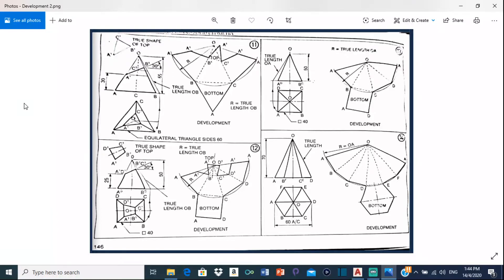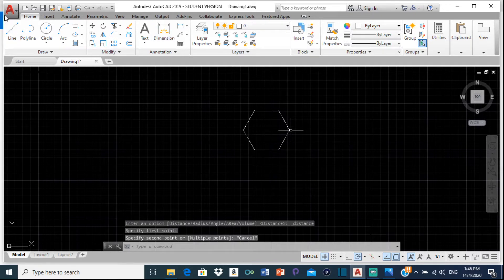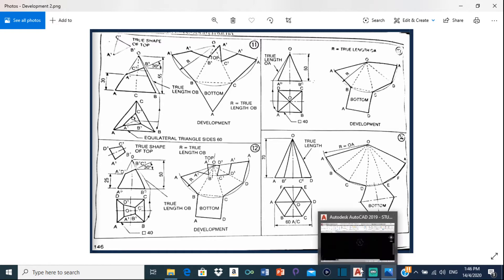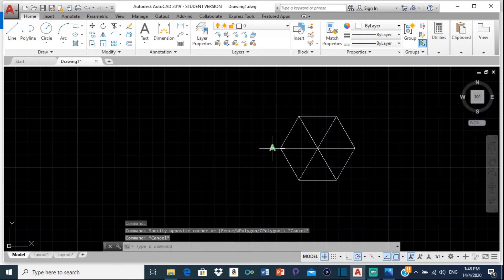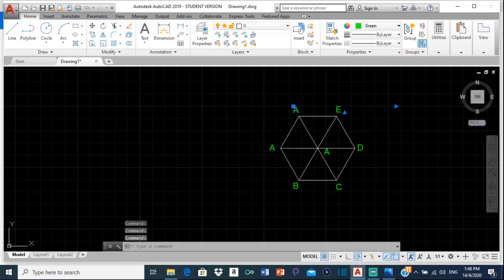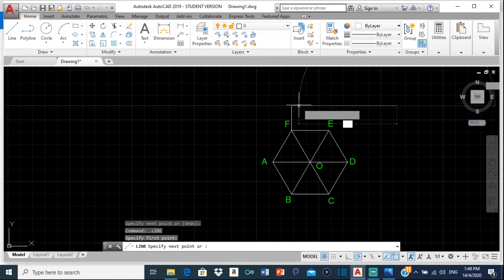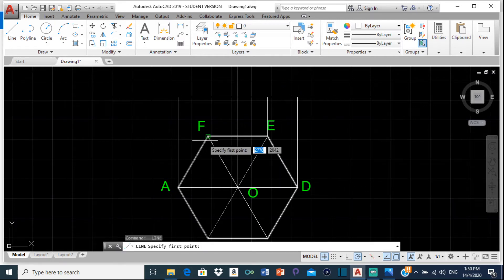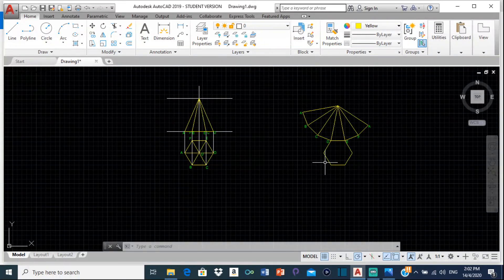Surface Development Series #2 Hexagonal based pyramid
This video explains how to draw the surface development for a hexagonal based pyramid.